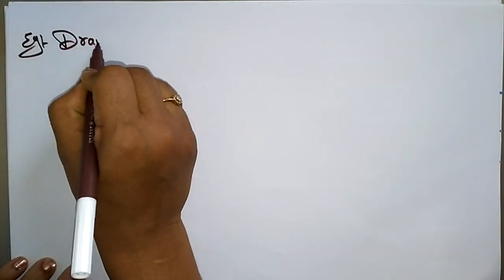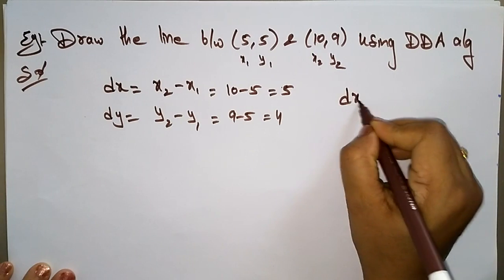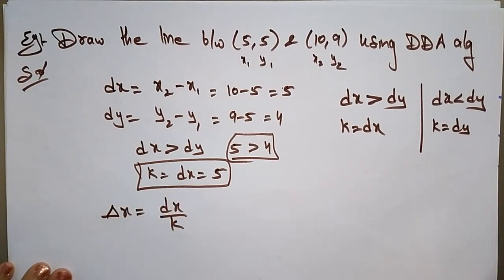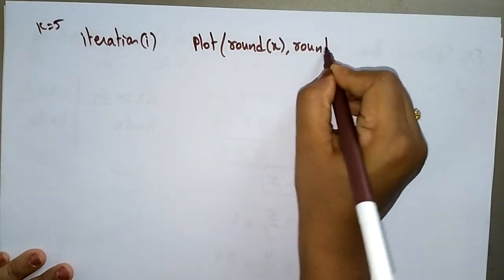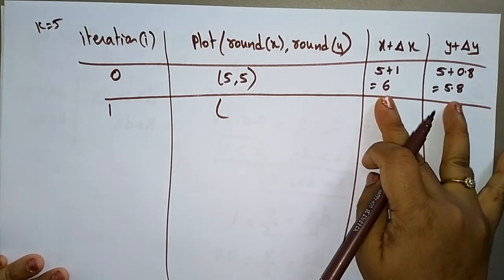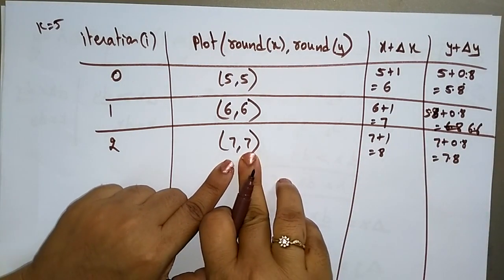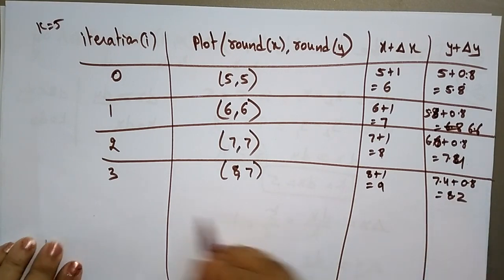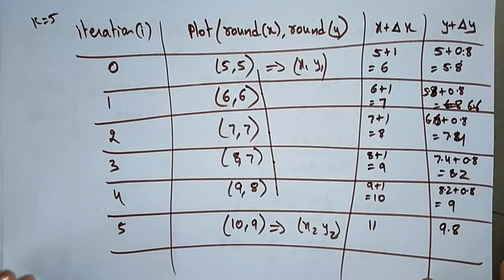lec 15| Digital differential analyzer algorithm example 2| Computer Graphics| BhanuPriya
The above video  explains about Digital differential analyzer algorithm in computer graphics example problem